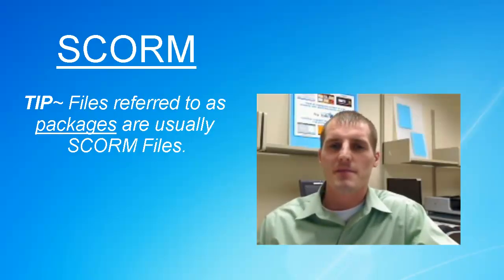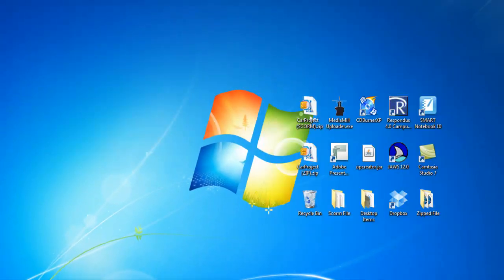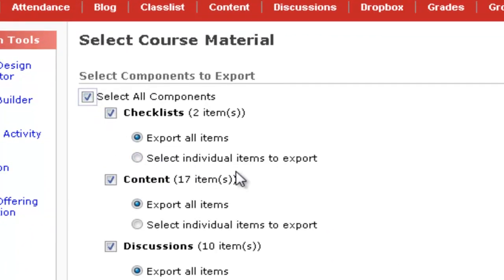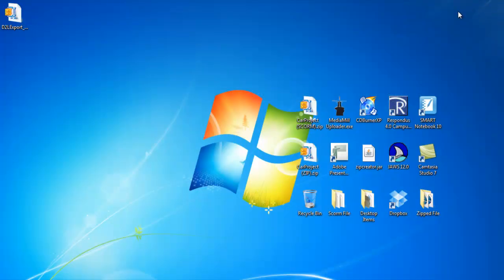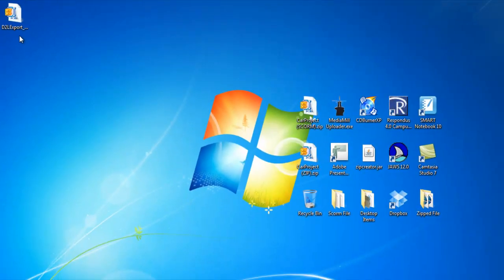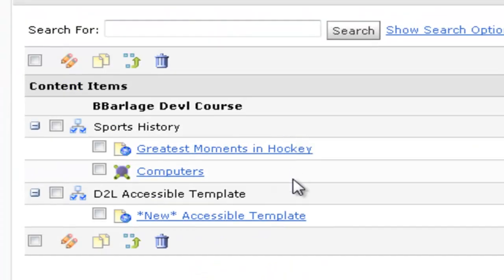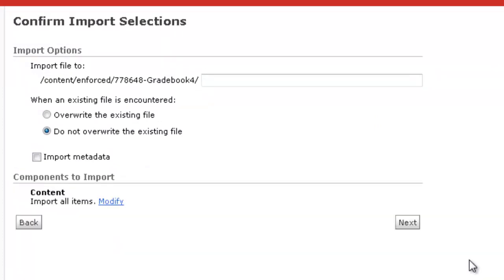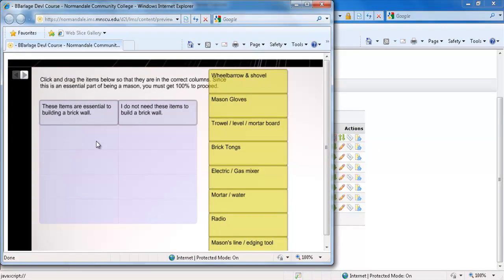Uploading SCORM Files into learning Management Systems (D2L) - Normandale Community College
This video will help instructors at Normandale Community College import Scorm files into the Learning Management System (D2L). This video also explains to users that many software programs provide exporting to SCORM format.